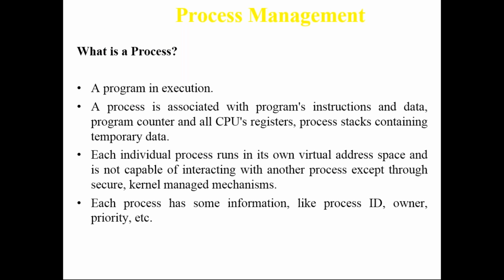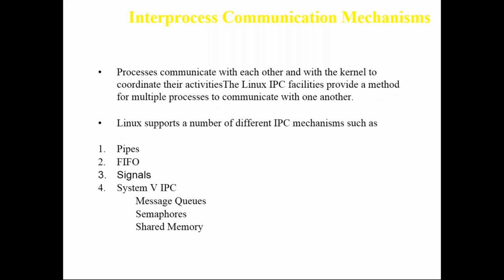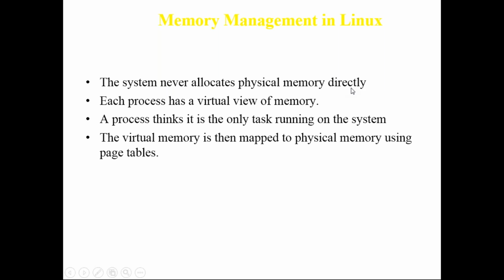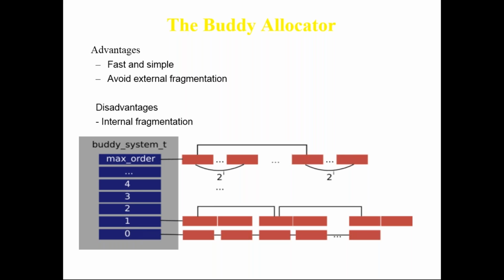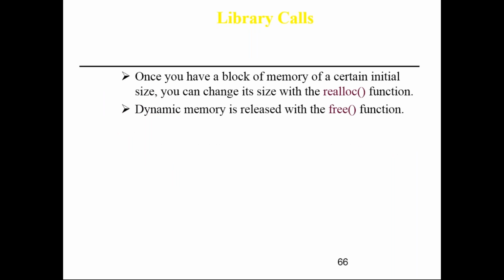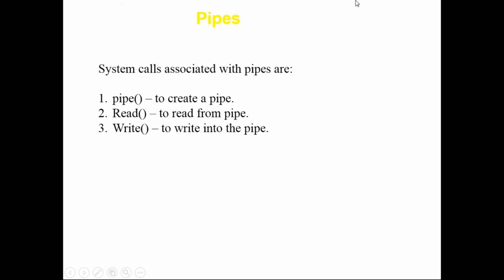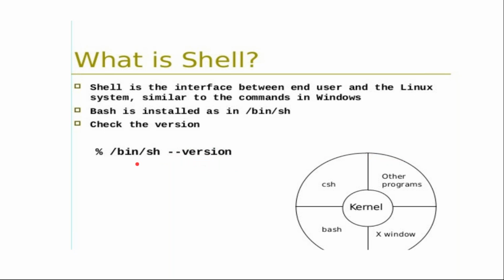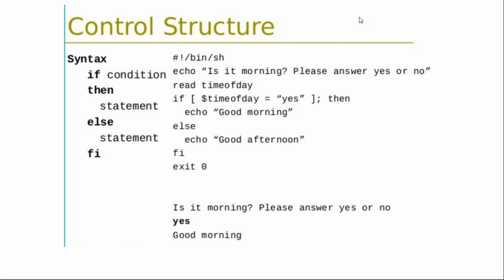Process & Resource Management by kernel, Shell Programming